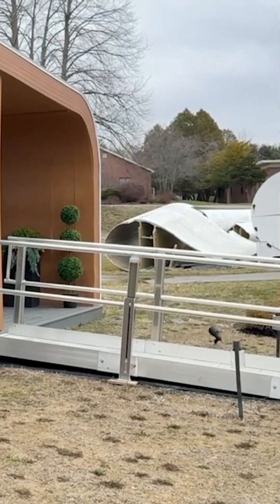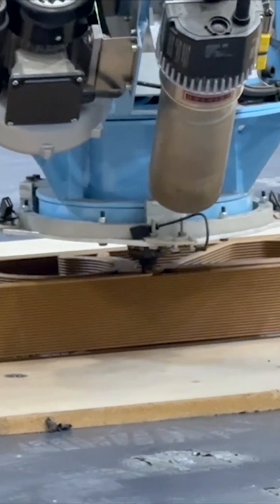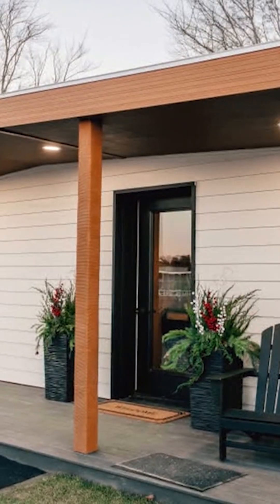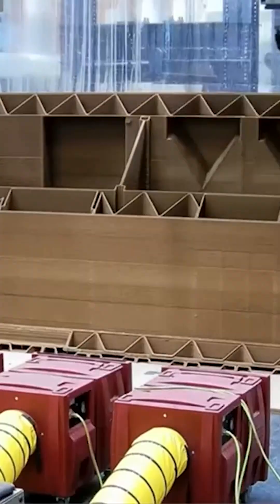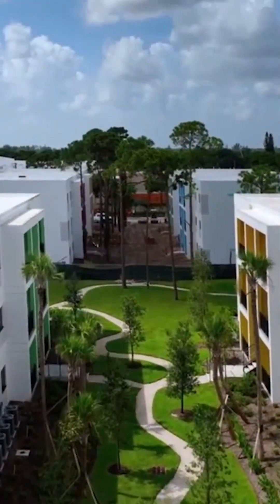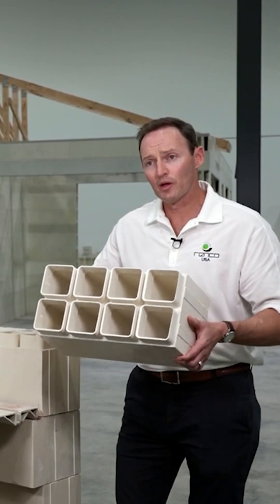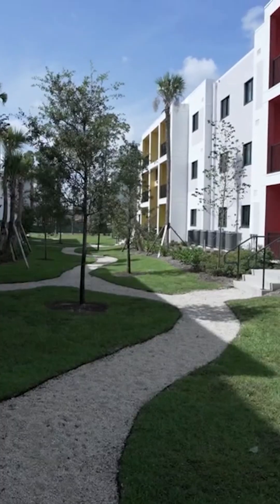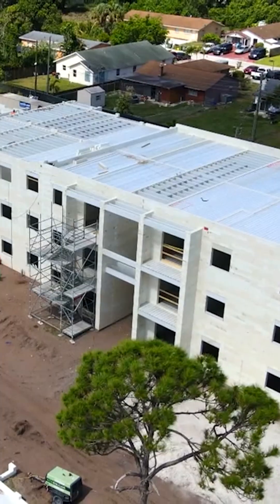These 3D printed houses are entirely recyclable and take 1 week to build | GMA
Ginger Zee reports on the 600 square feet 3D printed houses that are entirely recyclable and take only 1 week to build, as well as the apartment complexes made from Lego-like bricks of recycled materials that are stronger than concrete.